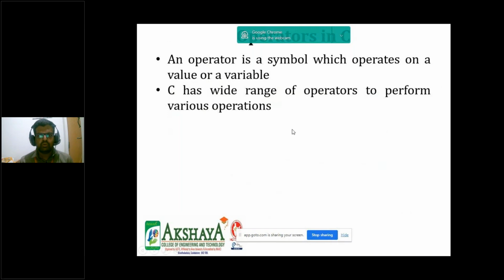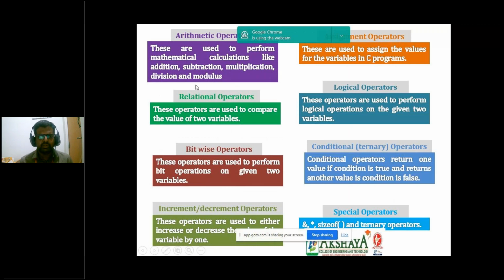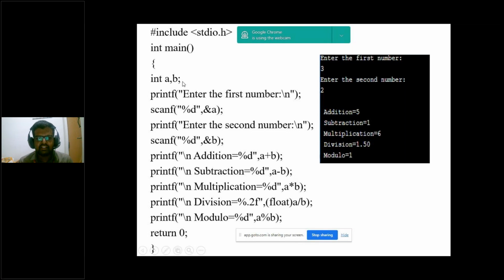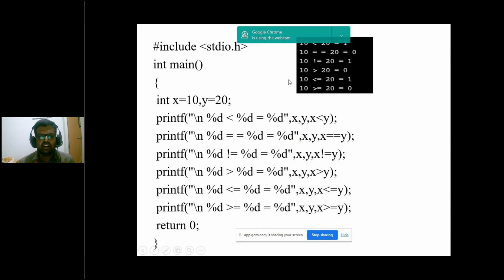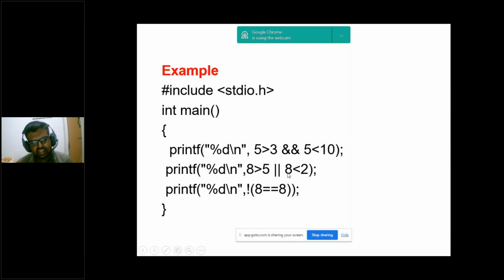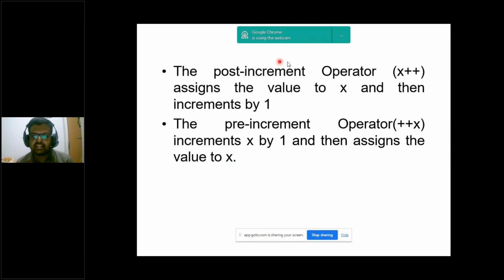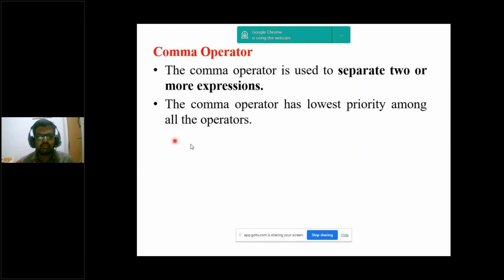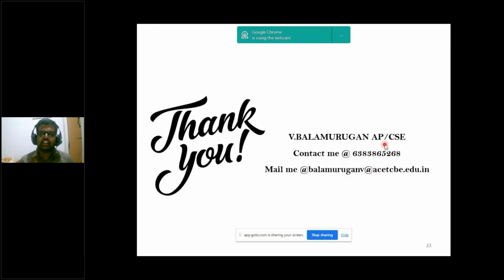CS 3251 Programming in C Looping Statements By Mr.V.Balamurugan, AP/CSE